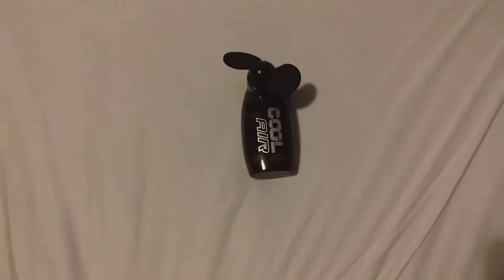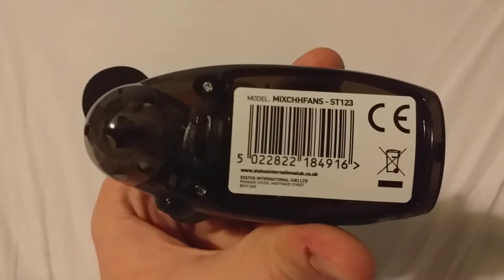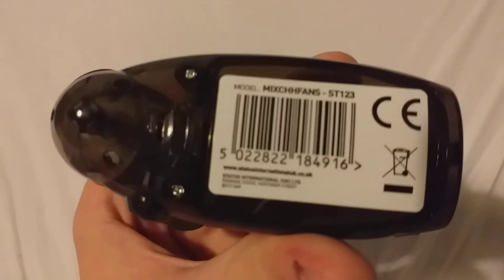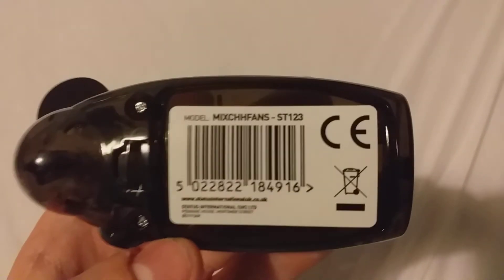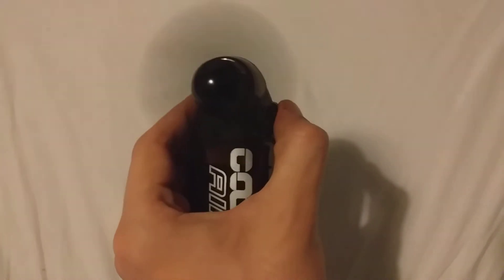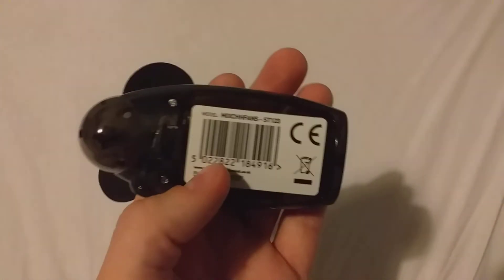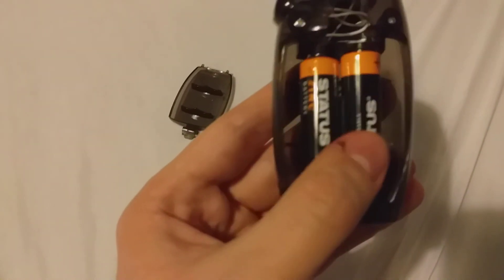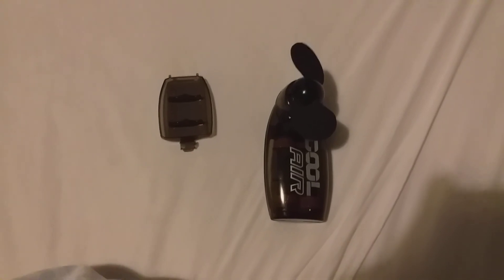CoolAir Mini Fan Review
Small review on the neat CoolAir fan i got recently.